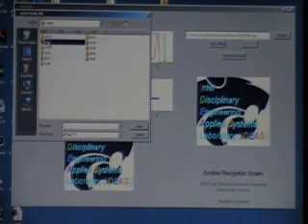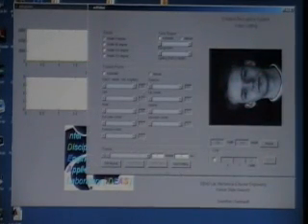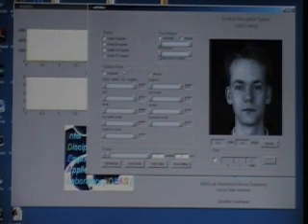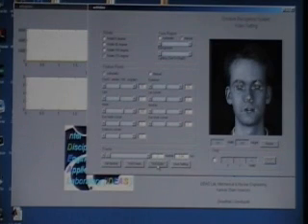Emotion Recogniton Tool Demo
Video Demo of the emotion recognition tool developed.